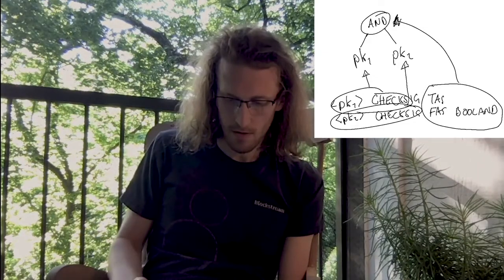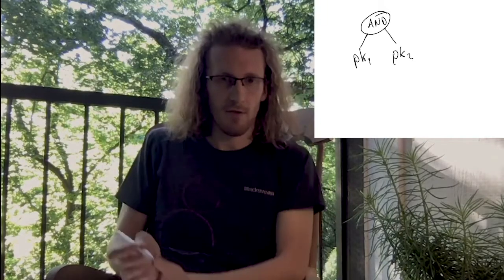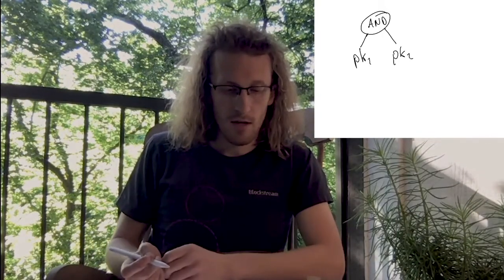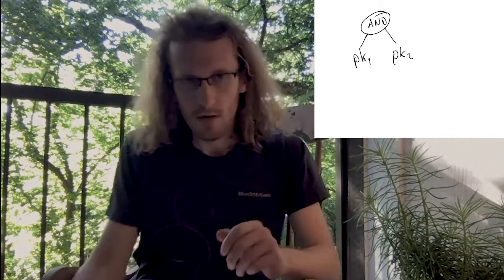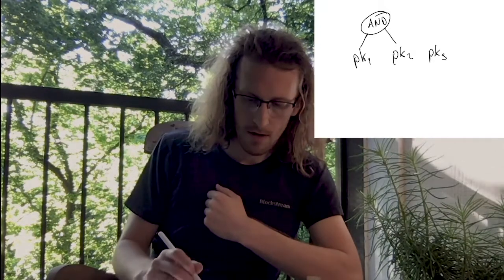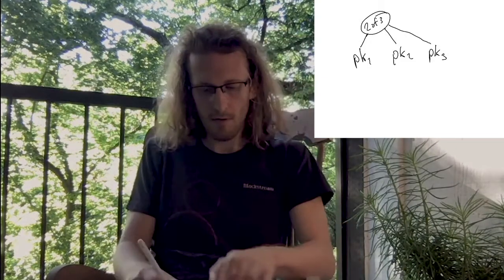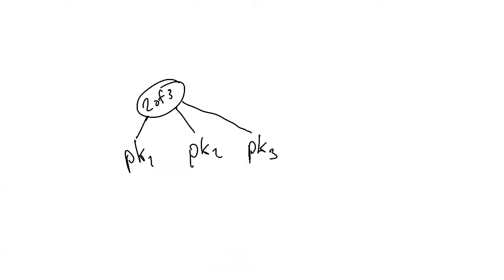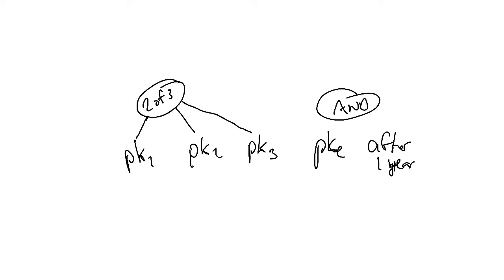Andrew Poelstra | An Intro Miniscript | Consensus: Distributed 2020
Blockstream Director of Research Andrew Poelstra talks during Consensus: Distributed 2020 about Miniscript, a language for representing Bitcoin Scripts in a structured way, enabling efficient analysis, composition, generic signing and more.